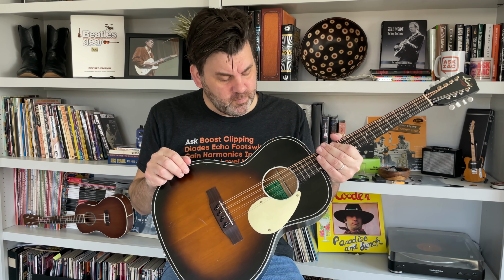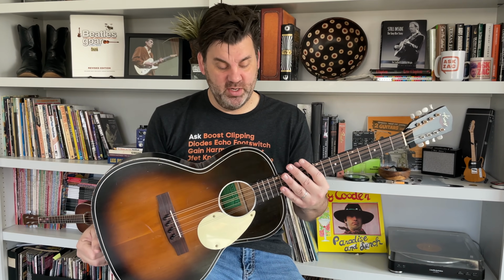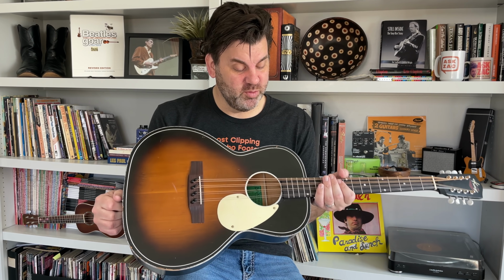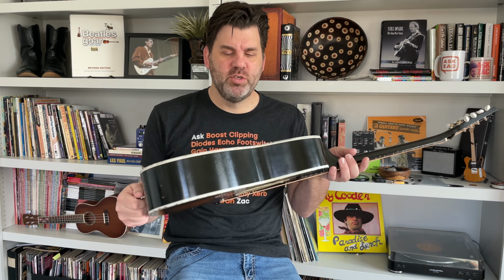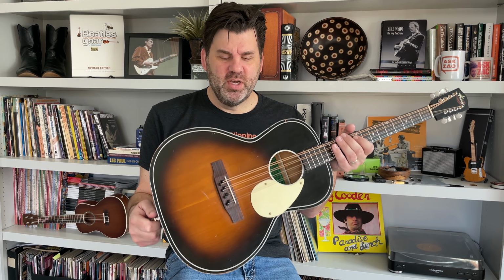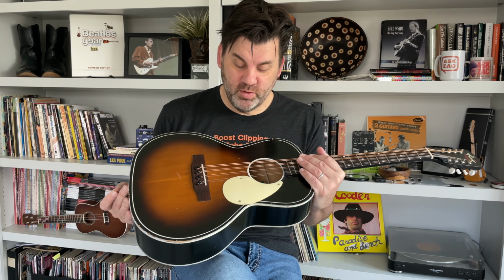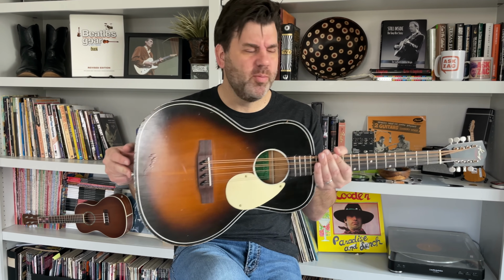Baxendale Guitar & Mandocello Conversions - Ask Zac 112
In a recent Livestream, I was asked if there was any certain piece of gear I was looking for, and I responded that I would love to find a good old (1930s-50s) acoustic guitar. I then followed with that I was not in a position to afford something like that, and someone mentioned Baxendale Conversions. I found that Scott Baxendale takes old Kay, Harmony, Silvertone, and Regal acoustics from the 1940s-1960s, and converts them into instruments that are scarily similar to same era Gibson and Martins. In today's video, I lay out what Scott Baxendale does to these vintage budget instruments to make them take flight with much greater volume, tonal range, and much better playability. In the video, I am playing a 1950s Kay, that has been converted into an 8-string mandocello, but I hope to find a 6-string conversion soon.

Gear used in this video:

2021 Baxendale Mandocello conversion of a 1950s Kay acoustic.